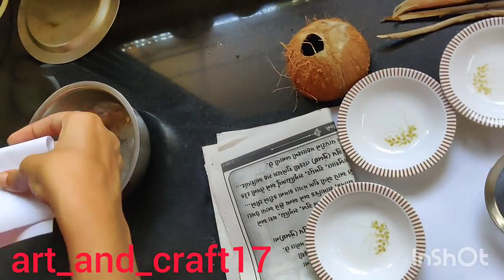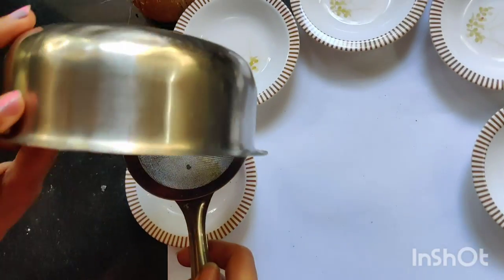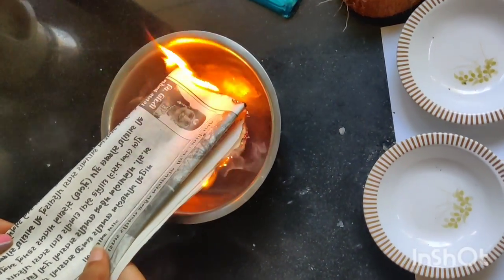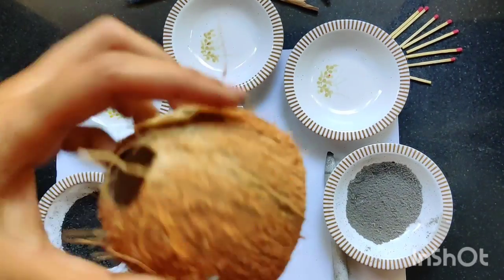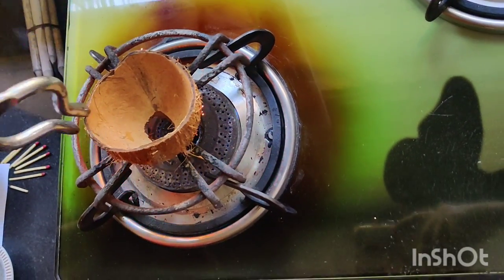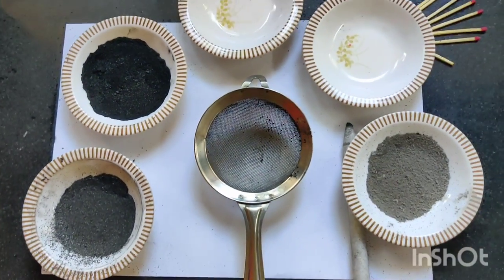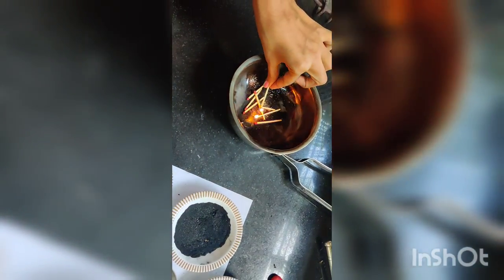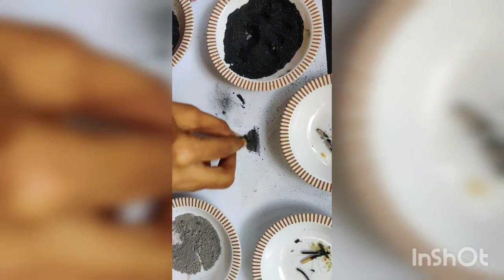How to make Charcoal power and Charcoal sticks at home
Step by Step guide on how to make Charcoal power and stick at home using 5 different materials
1 Plain Paper
2 News paper
3 Tree branch
4 Coconut Shell
5 Match Sticks